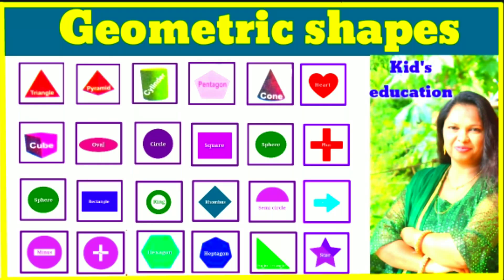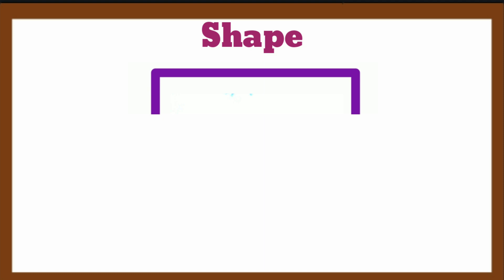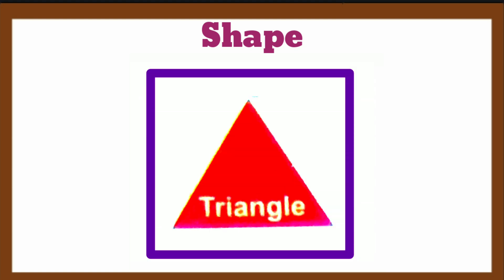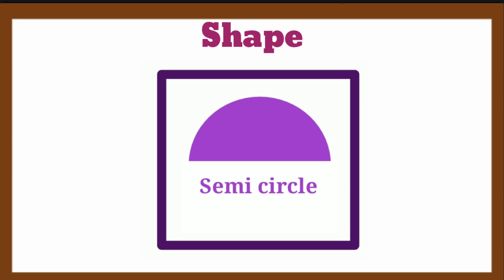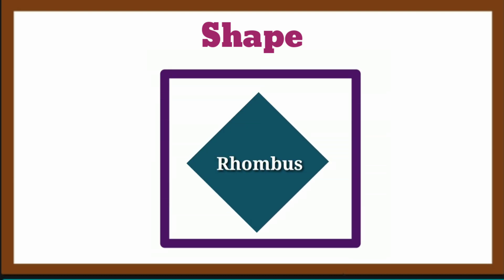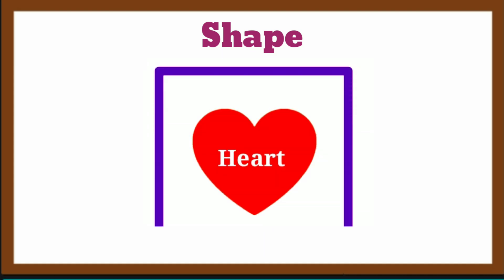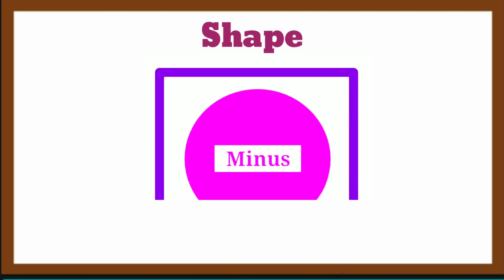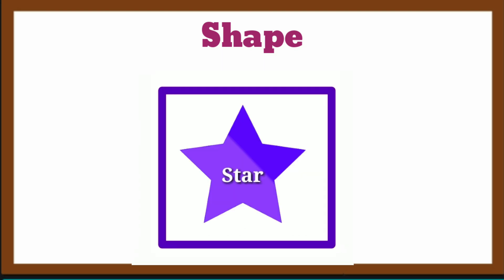Shapes|Geometric shapes|Kindergarten education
about us
 In this video I am going to teach about Geometric shapes to the children of Nursery and Kindergarten.
Children will look at the shapes and say their names to me so they will be able to recognize the shapes and say their names. The purpose of this video is to teach children to speak the shapes and names of the shapes.
Geometric shapes
shape name
shapes names
names of shapes
iamcircleroundandround
trianglerectanglecircleovelsquare
Weareshapeslearnshapesg
Starheartoveldiamond
Squarecircletrianglerectangle
Trianglerectanglecircleoversquare
Iamtriangletriangle
Weareshapesyoucanseeuseverywhere